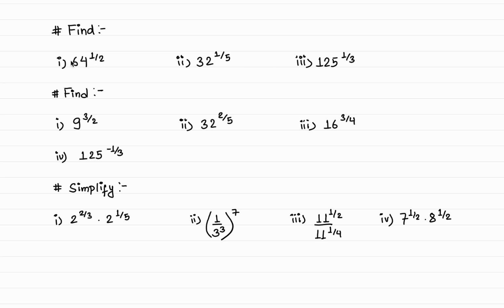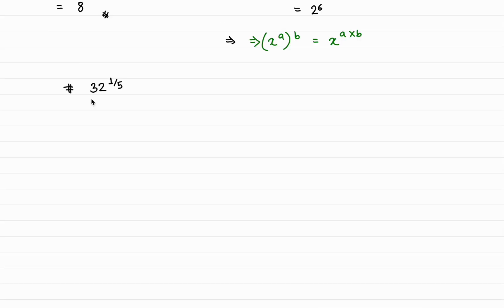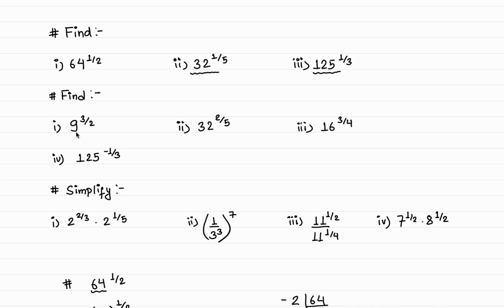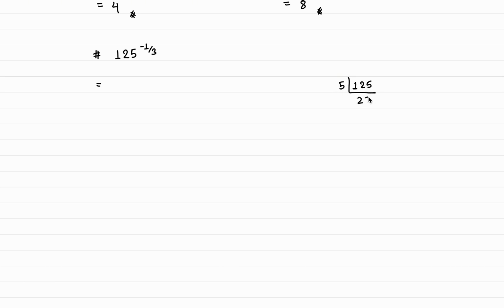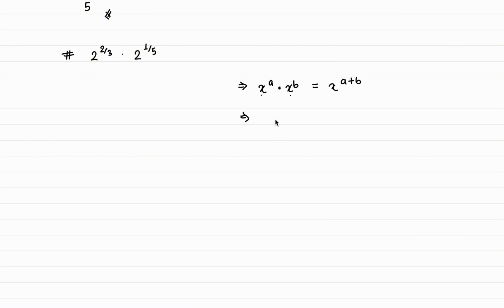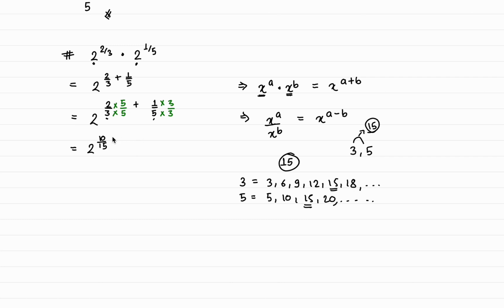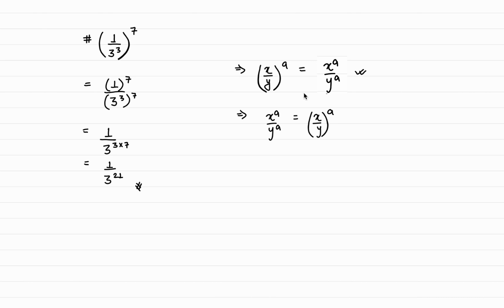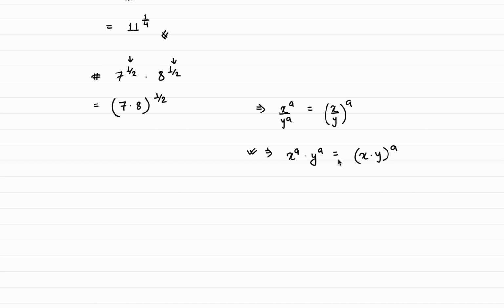How to Solve Exponents Questions | NCERT Class 9 Maths Exercise 1.5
Hello everyone!
In this one, we will be discussing the last exercise of the number systems where we will be solving some questions related to exponents. To solve these questions, we will apply some law of indices and basic maths operations like addition of fractions and lowest common multiple of numbers.
Ciao!